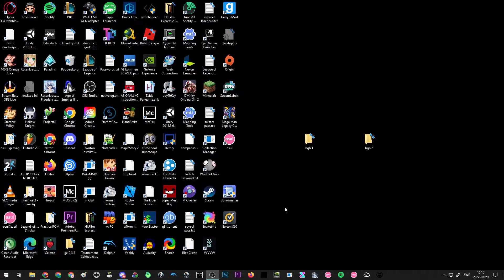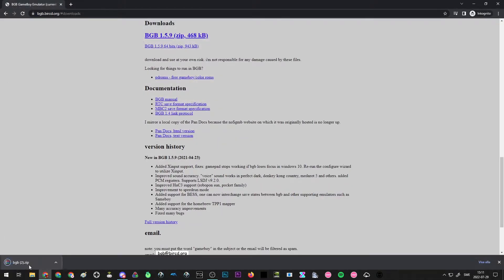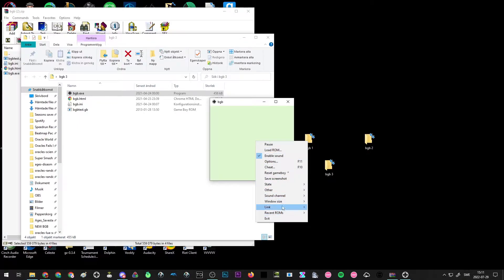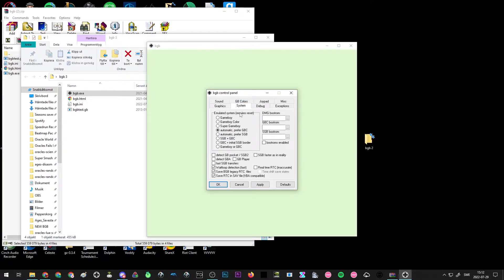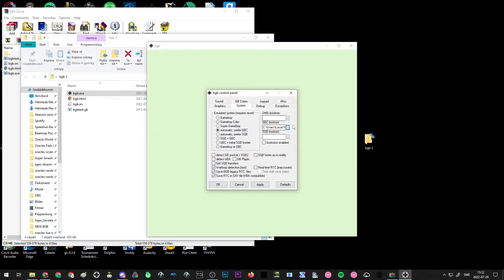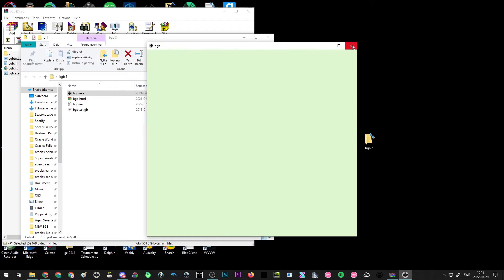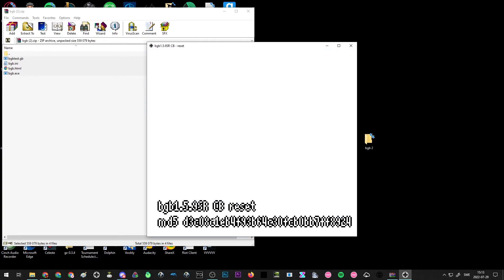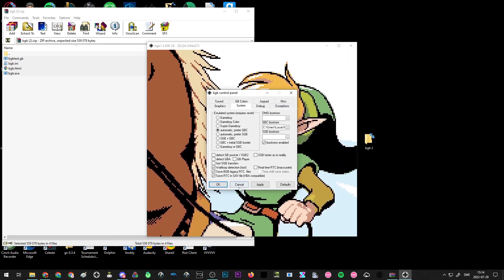Installing bgb and setting up Speedrun Mode and GB/C Bootrom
Originally uploaded on July 29th, 2022. Was previously unlisted.

Video that describes to process for installing bgb and setting up the GB/C (Game Boy / Game Boy Color) BIOS for uses in speedrunning GB/C games such as the Oracles or Link's Awakening. My voice sounds a little messed up because I was sick with a cold on the day of the recording.